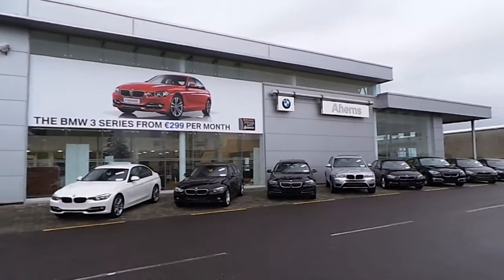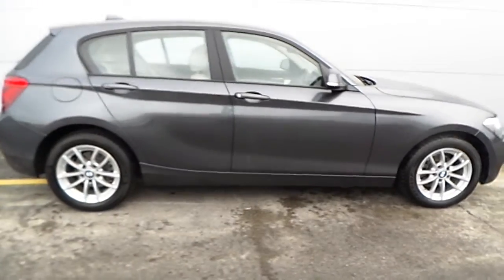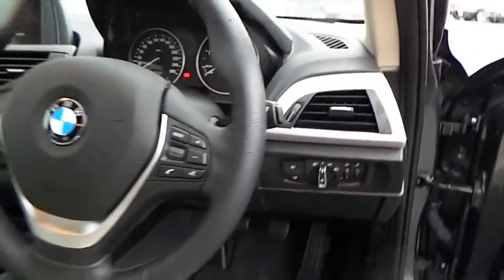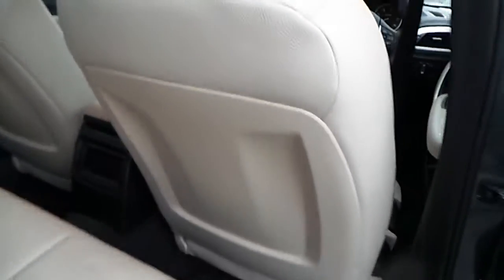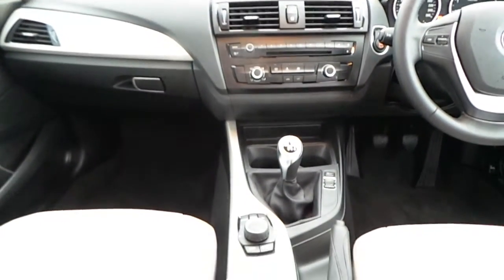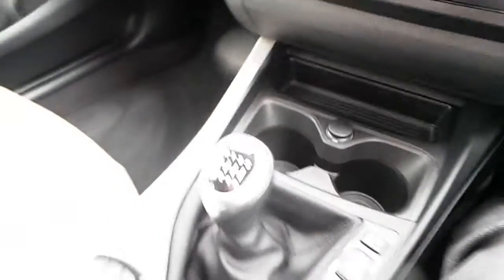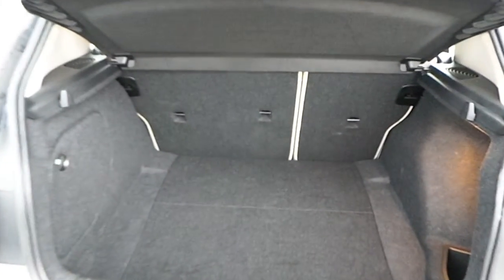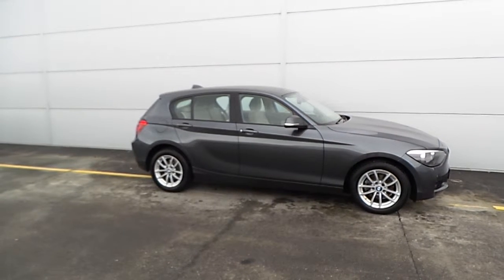141D28249 - 141D28249 BMW 116d SE 5-door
Here is a video of our 141D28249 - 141D28249 BMW 116d SE 5-door. Please contact Paul Ahern to arrange a test drive today. Aherns BMW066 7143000